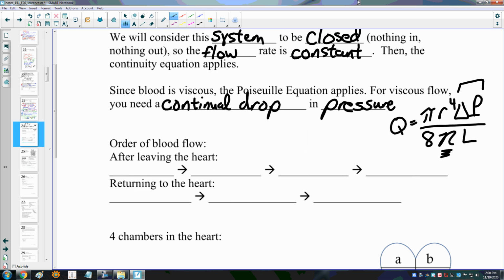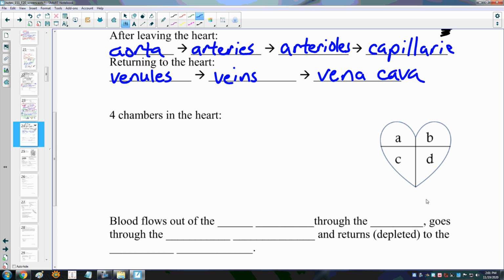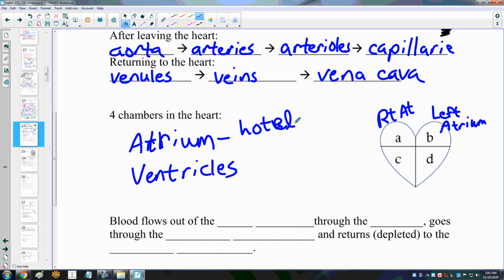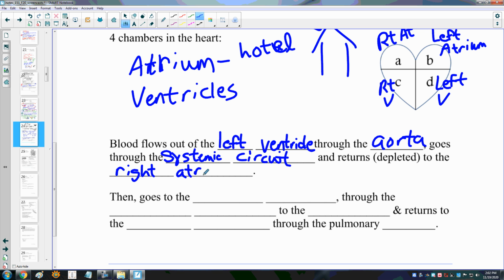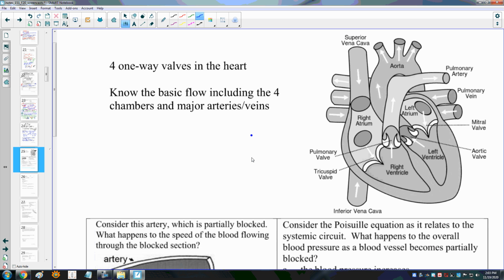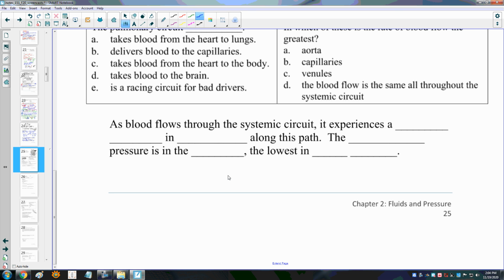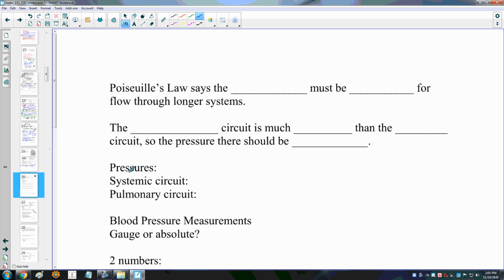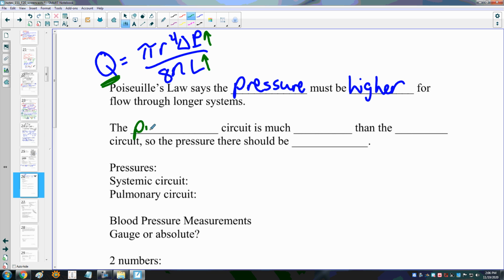chapter 02, 13,heart